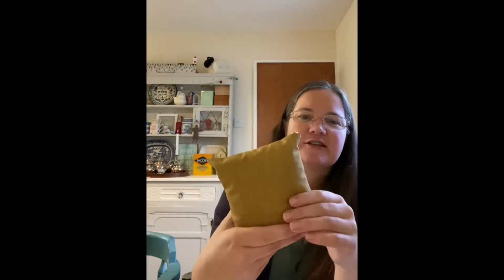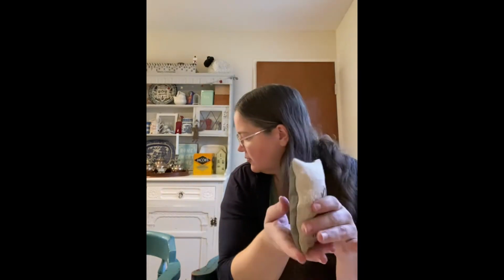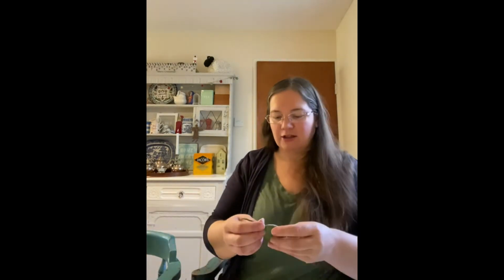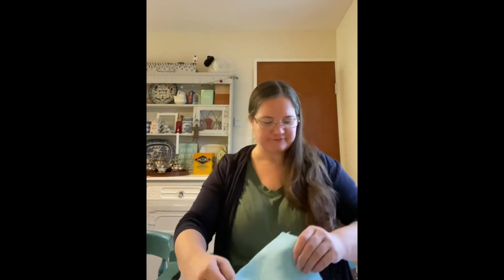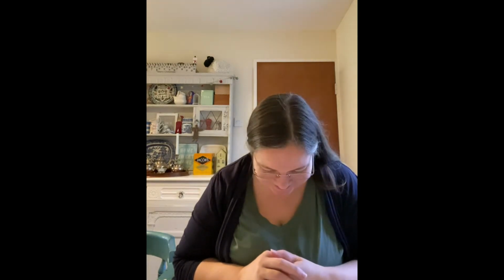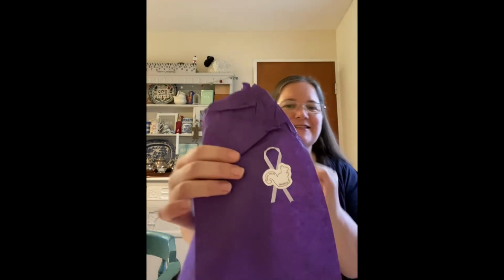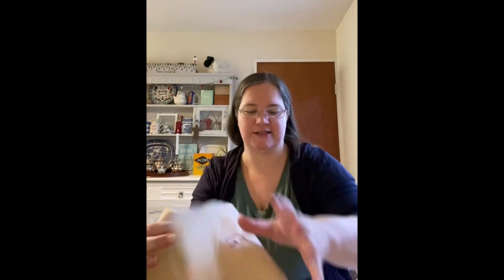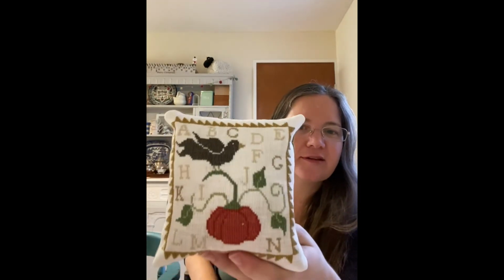Flosstube #6: Christmas stitches and Sassy Jacks Haul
Some of my Christmassy stitches, some finishes and my Sassy Jacks Haul.

The Stitching Book Club can be found at Etsy and Facebook (among others).

The Primitive Hare has loads of lovely freebies as well as a quite a few designs on my wish list.

Backstitch.co.uk has lovely quilting and dressmaking fabric as well as wools.

The cat ornament is from Bewitching Cross Stitch by Joan Elliott.

The Fat Quarter Shop  and Sassy Jacks are based in the USA but can ship to other countries.

Actionaid.org.uk has some free cross stitch kits available for some feminist stitching.